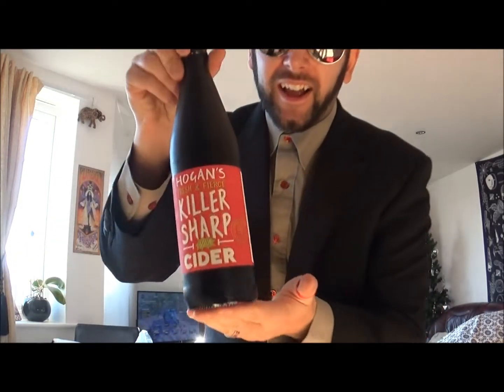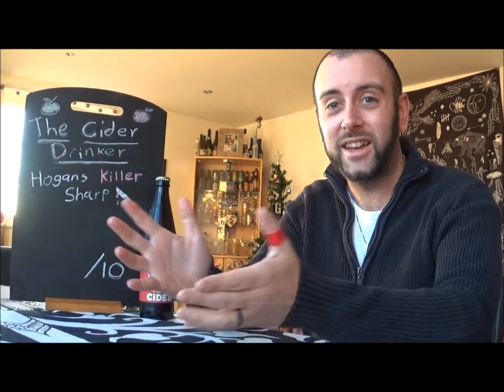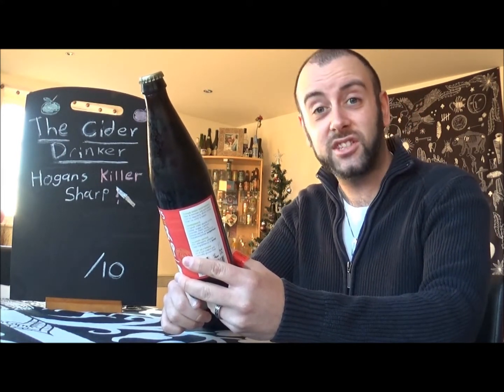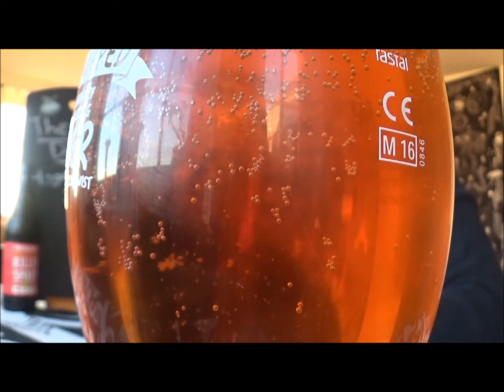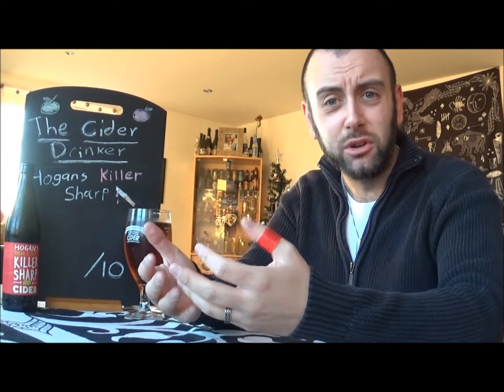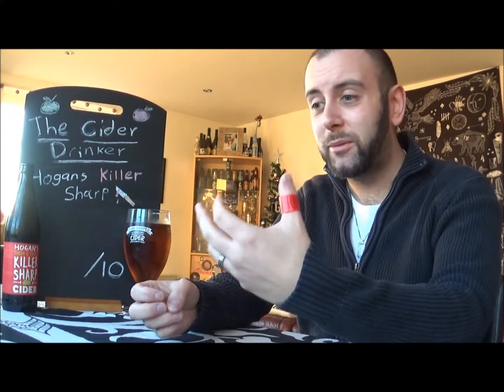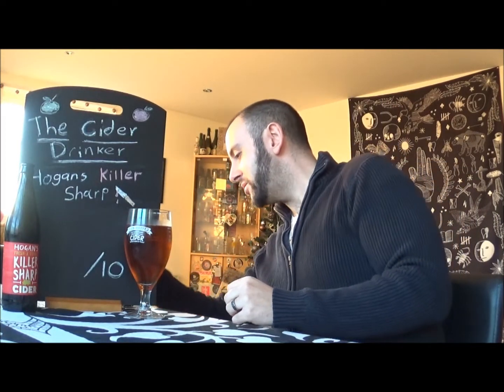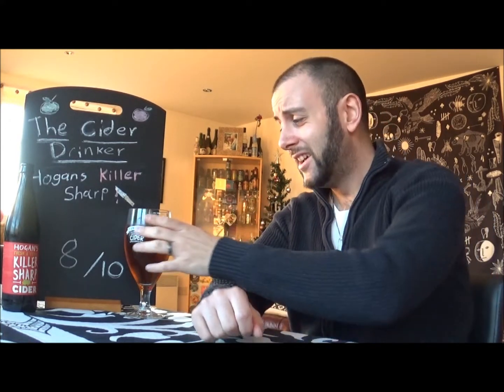The Cider Drinker - Hogan's Killer Sharp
My first foray into the Hogan's world!

See quick reviews before anyone else by adding me on Untappd

Like me on Facebok and join in my LIVE cider discussions